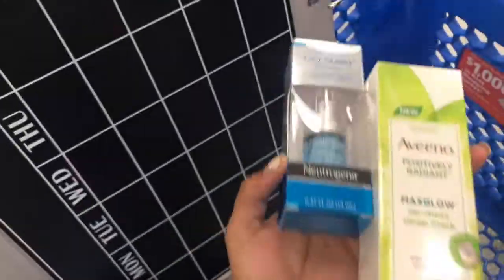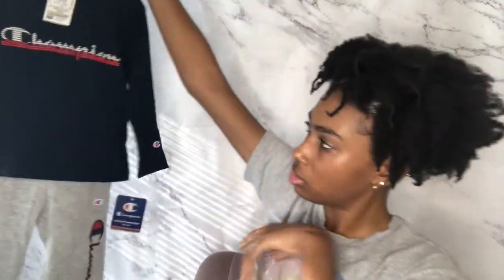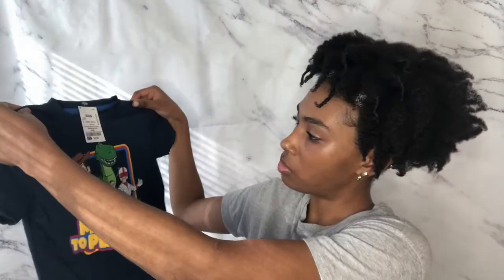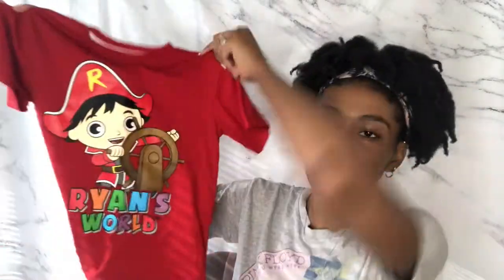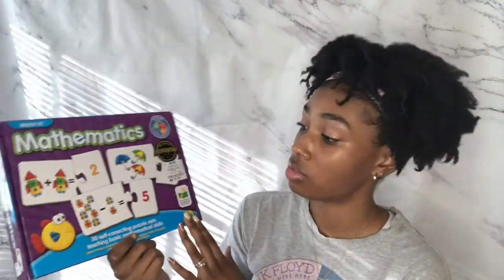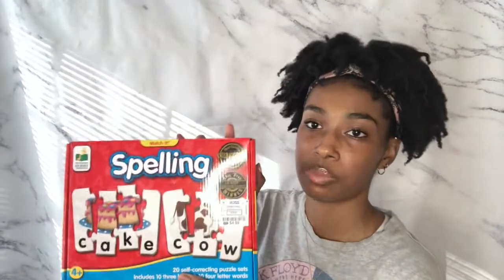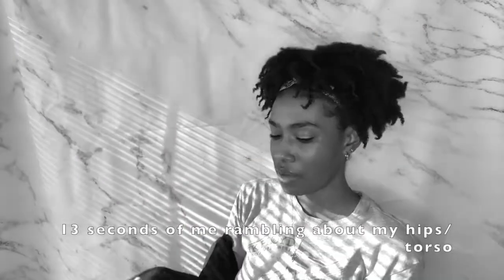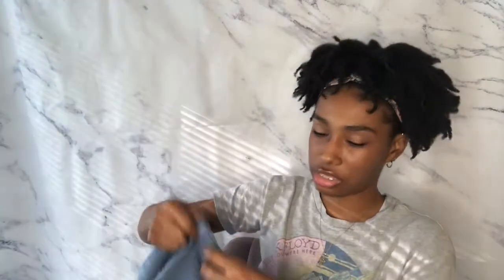Ross Shopping Haul: DID I FIND DR. MARTENS AT ROSS??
Ross Haul, I went on a shopping spree to my favorite store! Watch me go through this haul of things I got on my many trips to Ross over the past month. I hope you all enjoy watch me go through these things as much as I enjoyed buying them! Let me know if you'd like to see more haul videos!

Comment your favorite shopping store!